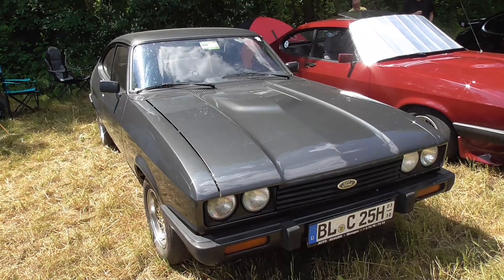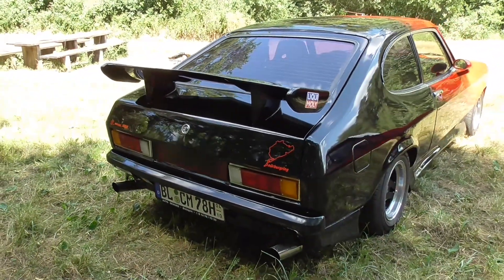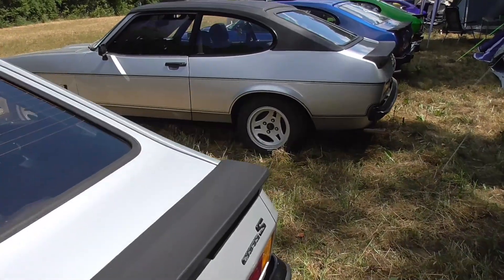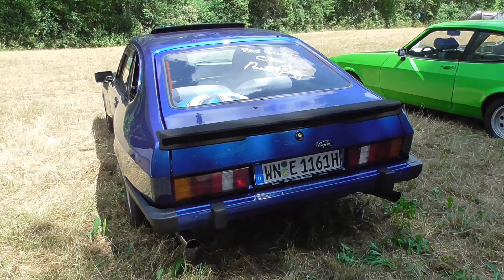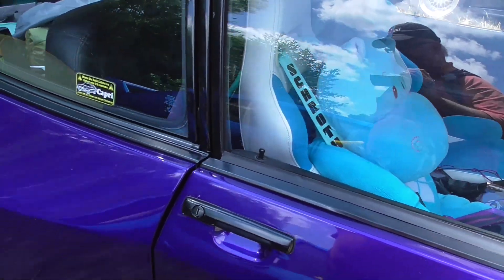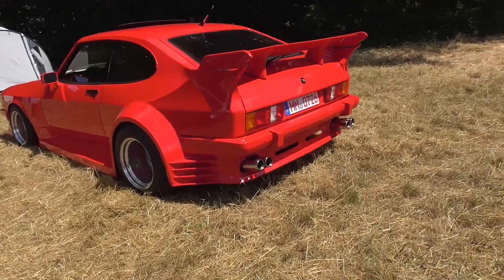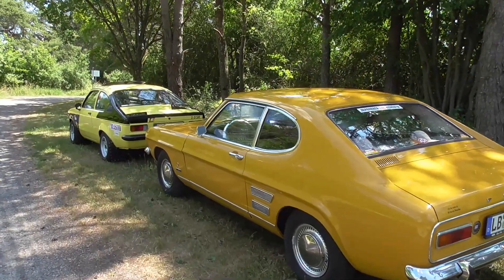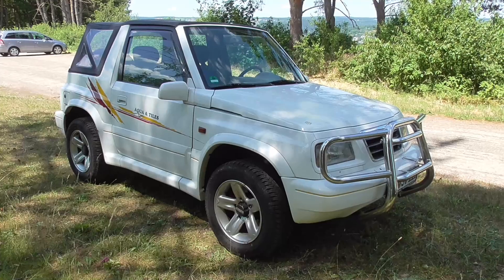🚗 4. Capri Treffen des Capri Club Schwaben 2023 ⛔️ Calw 🚘 Part 3/3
🇬🇧 From 23rd to 25th In June 2023, the 4th Capri meeting of the Capri Club Schwaben took place in Calw-Stammheim on the Galgenberg (between the dog sports club and the radio tower). In this video I show you all the Ford Capri cars that I saw on Saturday, June 24th, 2023.

🇩🇪 Vom 23.-25. Juni 2023 fand das 4. Capri Treffen des Capri Club Schwaben in Calw-Stammheim auf dem Galgenberg (zwischen Hundesportverein und dem Funkturm) statt. In diesem Video zeige ich euch die ganzen Ford Capri Autos die ich am Samstag, den 24. Juni 2023 gesehen habe.